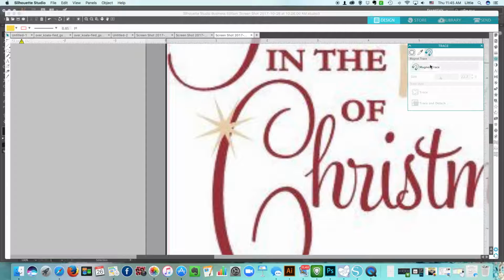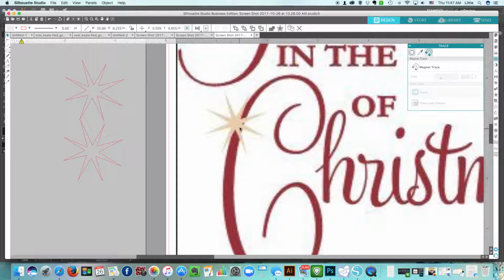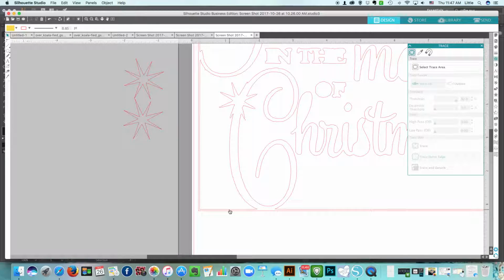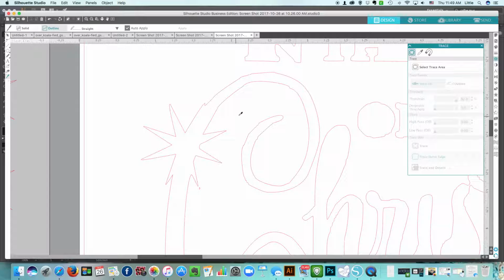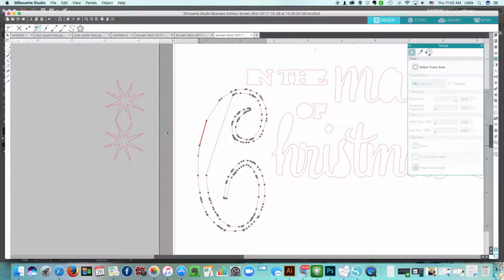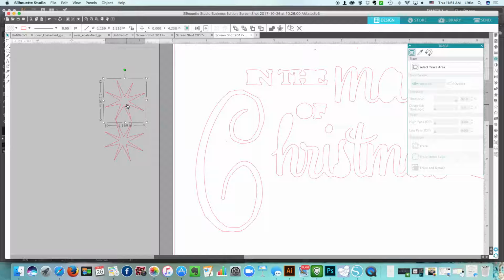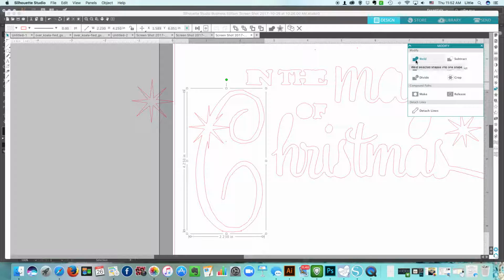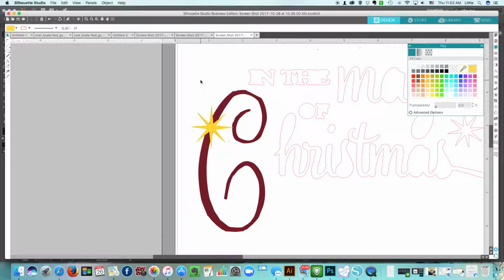Tracing with multiple colors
This is a request I was given. I am just simply showing you how to trace in silhouette using both the simple trace and magnet trace to get a layered image from a google image.